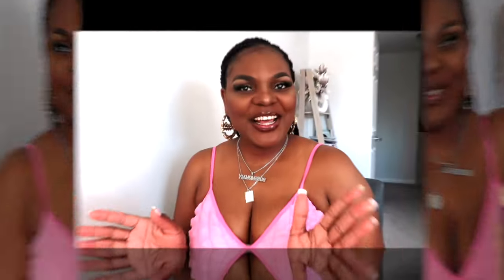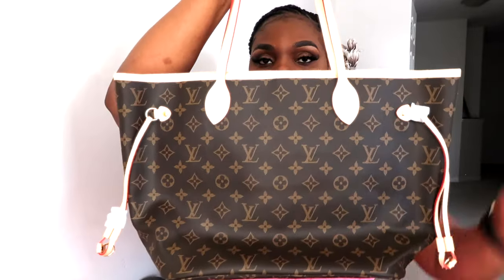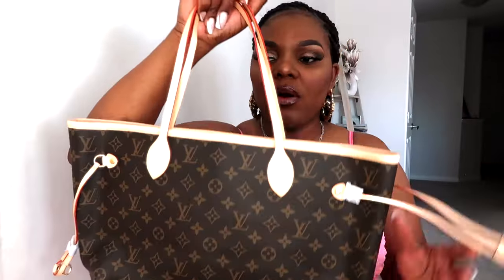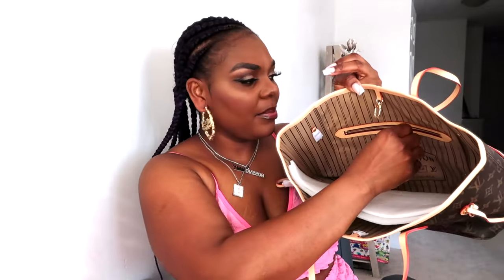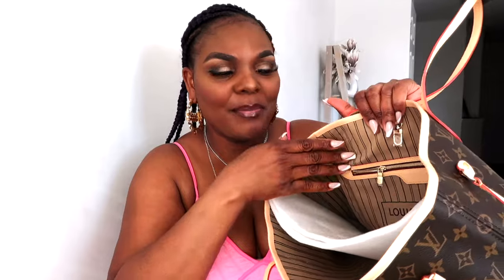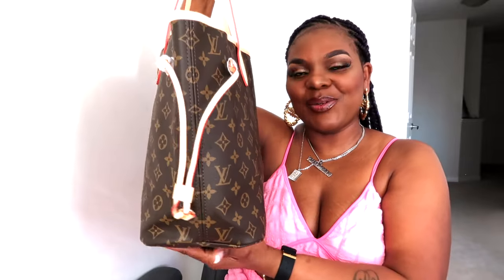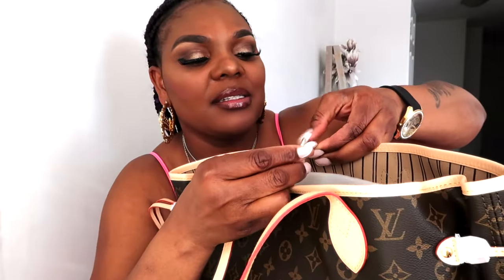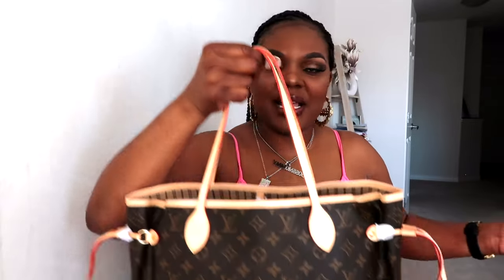Louis Vuitton Neverfull MM Bag Unboxing & Review